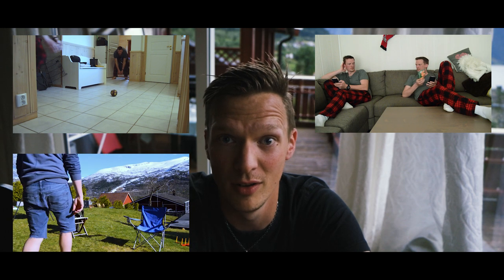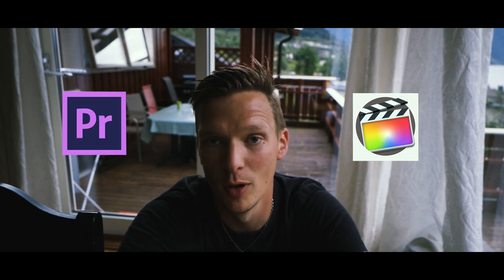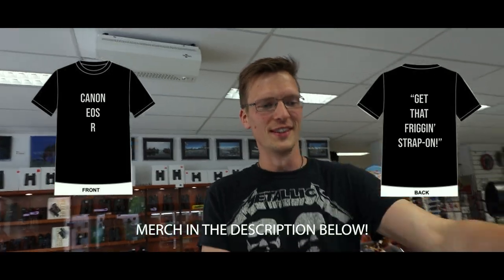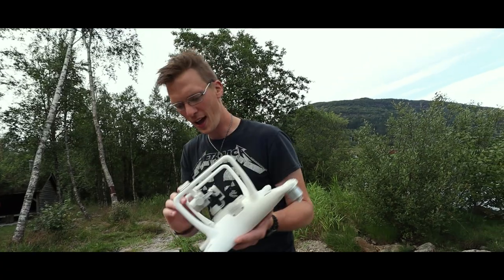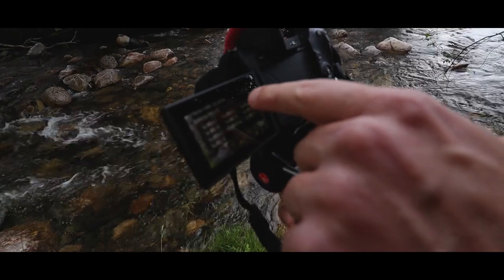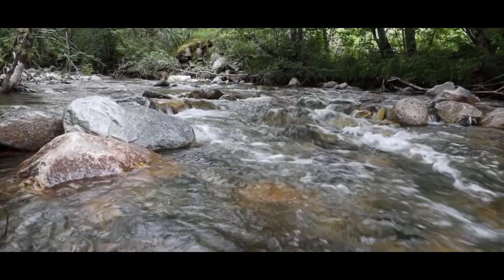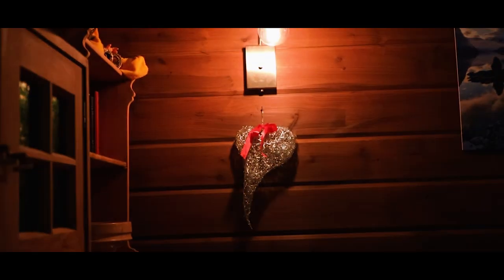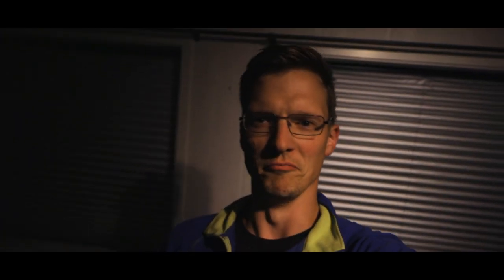FIRST VLOG EVER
A little collection of clips made a weekend with my friend Roger. Not very cohesive, but fun!